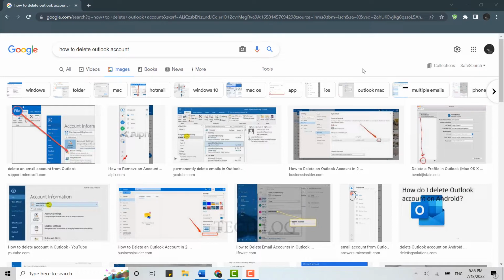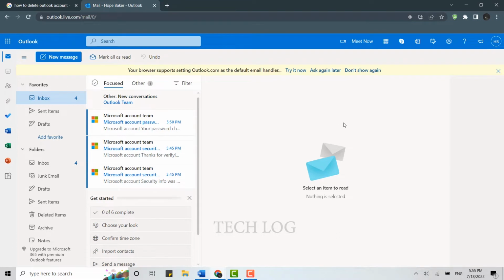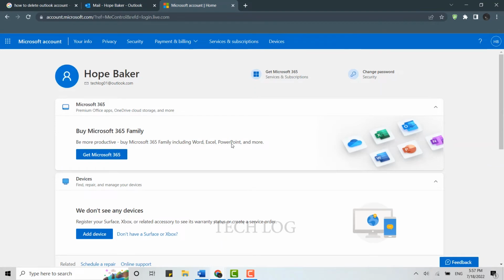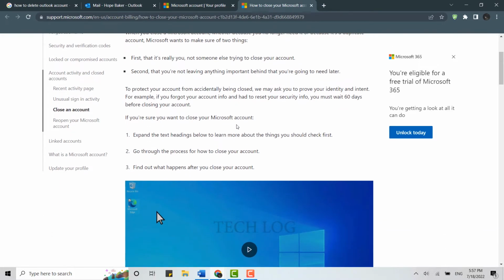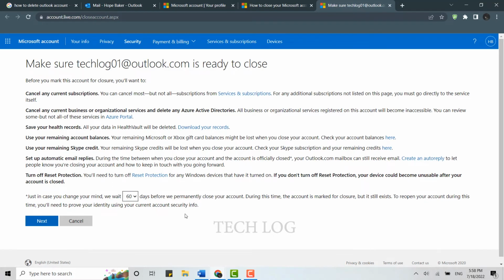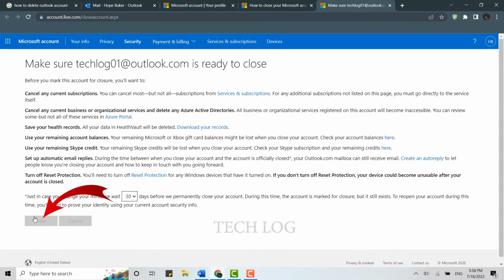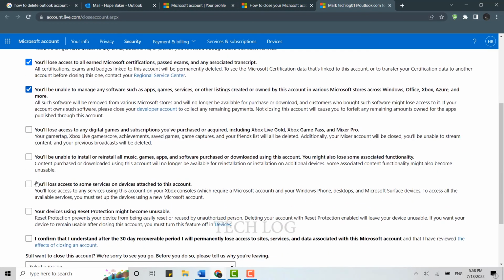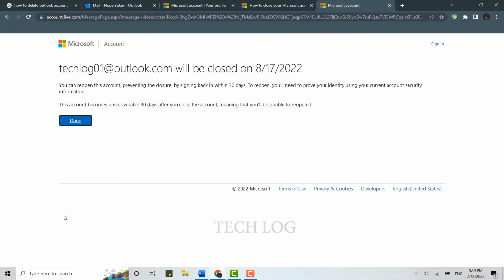How To Delete Outlook Account Permanently | Close Microsoft Outlook Account 2023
Need the procedure to delete the Outlook account permanently? If so, watch this tutorial video for the proper explained steps to delete the Outlook account.

Tech Log.